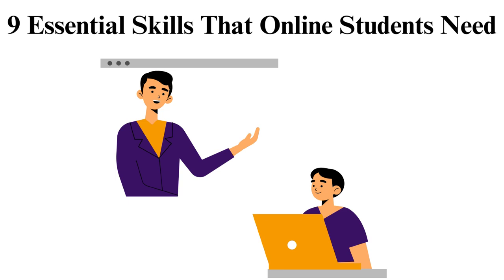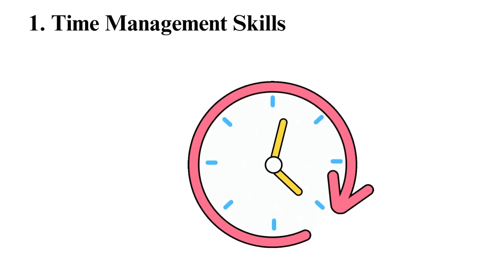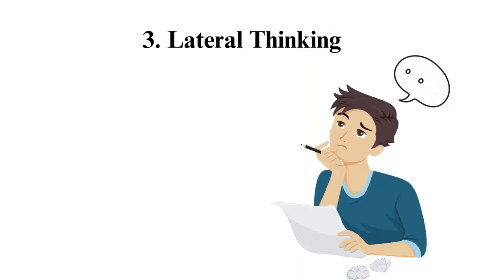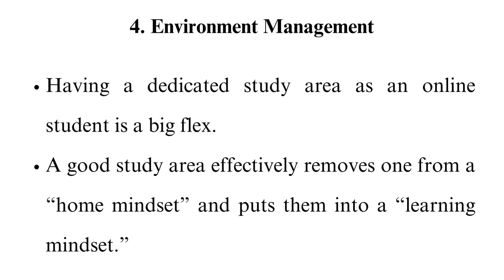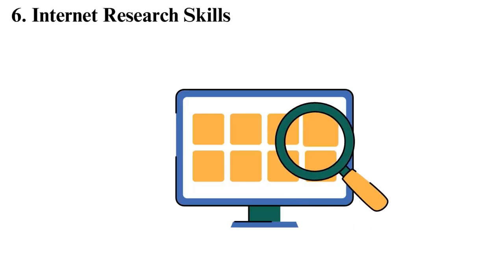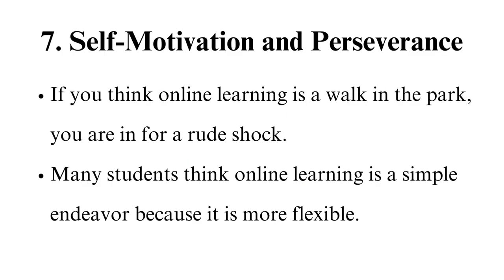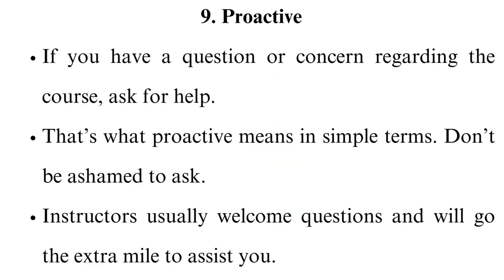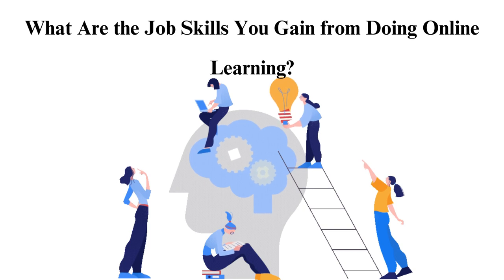9 Essential Skills That Online Students Need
Check out the updated version of 9 Essential Skills That Online Students Need 💻👨🏻‍🎓👩🏻‍🎓

Are you ready to excel in the world of online education? In this video, we're breaking down the 9 essential skills that students need to excel and will empower you to thrive as an online student. 🎓💻

Online learning offers flexibility, but it also demands a unique set of skills to succeed. Whether you're new to the virtual classroom or looking to enhance your existing skills, this video is your comprehensive guide to becoming a top-notch online student.

00:00:00 intro
00:00:30 Time Management
00:01:38 Ability to set realistic goals
00:02:26 Literal thinking
00:03:24 Environment management
00:04:26 Computer or technical skills
00:05:49 Internet research skills
00:06:35 Self-motivation and perseverance
00:07:29 Communication and collaboration skills
00:08:12 Proactive
00:08:52 What are the job skills you gain from online learning